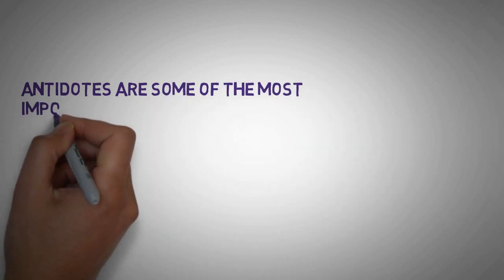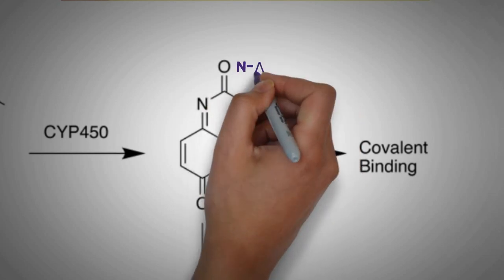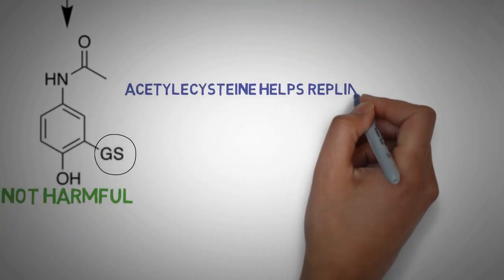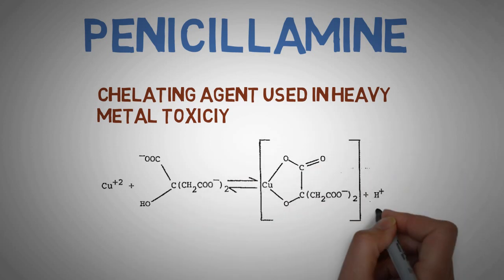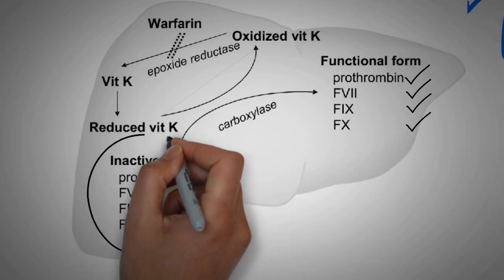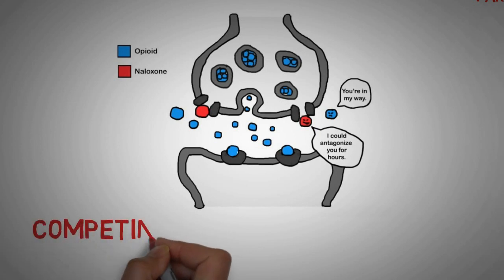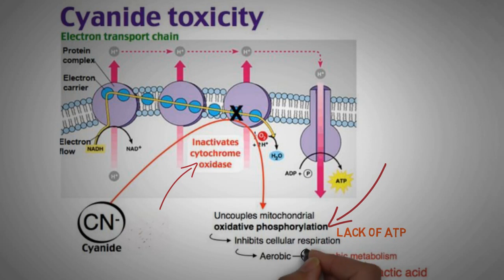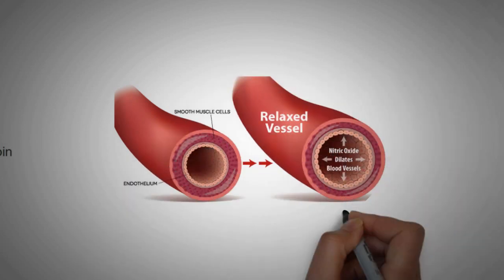5 ANTIDOTES EVERY PHARMACIST MUST KNOW (ANIMATED)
As humans we are exposed to a huge amounts of harmful chemicals however our bodies are equipped with amazing mechanisms by which it's able to defend itself.
In rare occasions people might over-dose on some medications or forget that they have taken a medicine, and sometimes they would be exposed to large amounts of the same toxin which doesn't give the body the chance to excrete all the toxins. this video discusses the different and most important and live saving antidotes in the medical practice.

1) Acetylcysteine

2) Penicillinamine

3) Vitamin K

4) Naloxone

5) Sodium nitrate